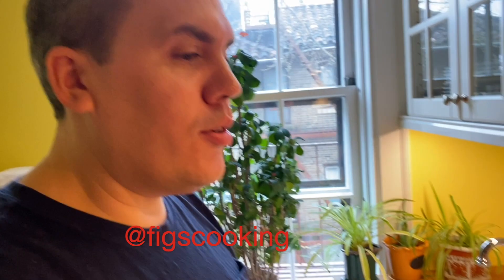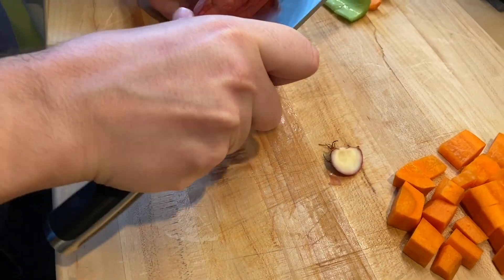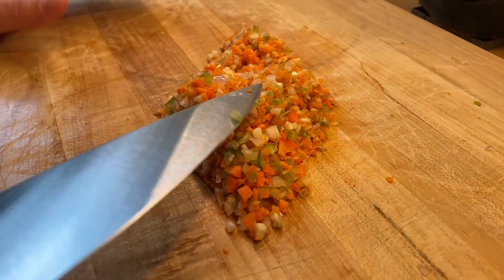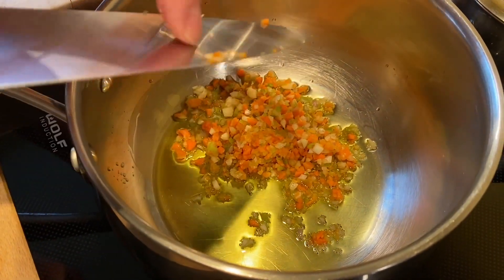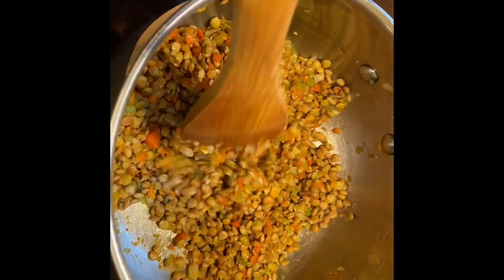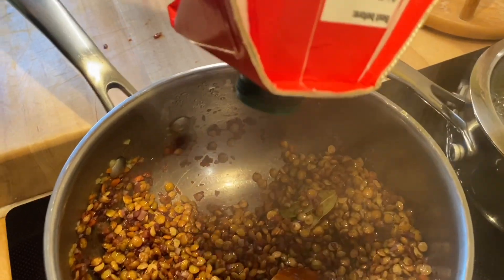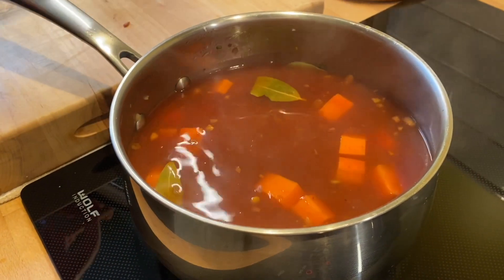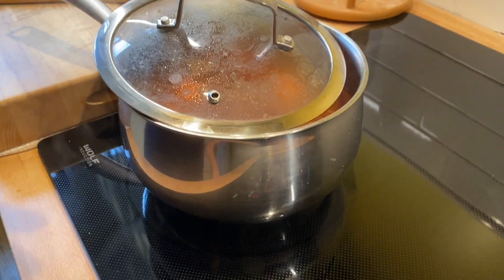Fig's Cooking: Lentils & Rice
Learn how to make lentils and rice.

Ingredients:

Lentils:

- 1 cup of lentils
- 1 large piece of celery
- 3 carrots
- 4 cloves of garlic
- 1 small shallot
- 2 bay leaves
- ½ cup of red wine (optional)
- 4 cups (or more, if needed) of low sodium vegetable or chicken broth and/or water
- 1 cup of canned tomato sauce
- ½ tablespoon of salt
- 1 teaspoon of crushed pepper
- 2 tablespoons of olive oil

Rice:

- 2 cups of water for every cup of rice
- ½ tablespoon of salt
- ½ teaspoon of pepper

Aprenda cómo preparar lentejas y arroz.

Ingredientes:

Lentejas

- 1 taza de lentejas
- 1 apio
- 3 zanahorias
- 4 dientes de ajo
- 1 chalote pequeño
- 2 hojas de laurel
- ½ taza de vino tinto (opcional)
- 4 tazas (o más, si necesario) de caldo de vegetal, pollo, y/o agua
- 1 lata pequeña de salsa de tomate
- ½ cucharada de sal
- 1 cucharadita de pimienta molida
- 2 cucharadas de aceite de oliva

Arroz:
- 2 tazas de agua por cada taza de arroz
- ½ cucharada de sal
- ½ cucharadita de pimienta en polvo